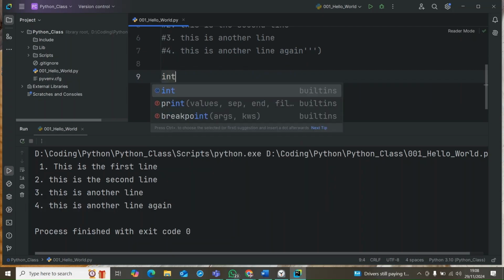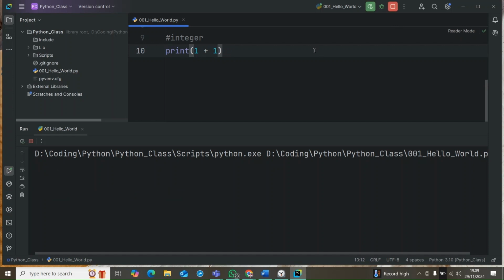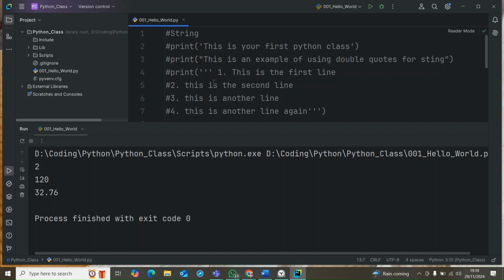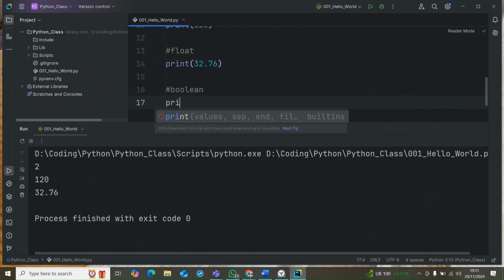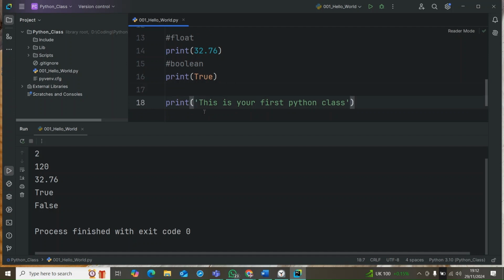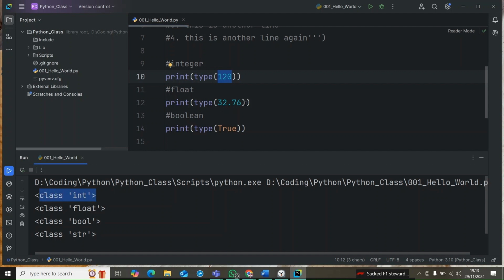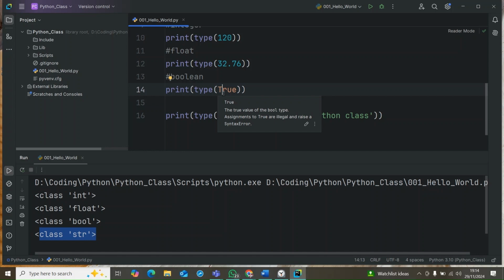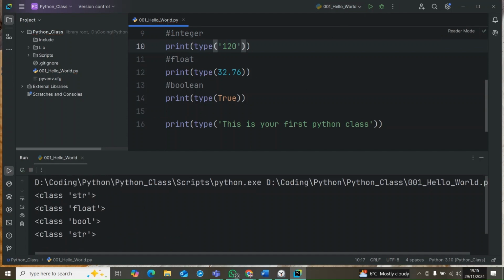005_INTEGER, FLOAT & BOOLEAN DATATYPE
INTEGER, FLOAT & BOOLEAN DATATYPE IN PYTHON